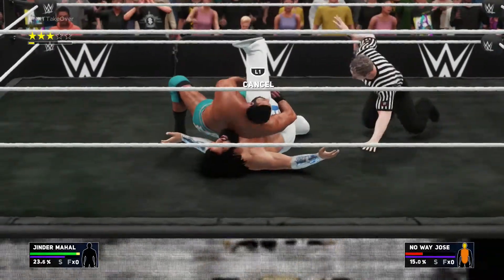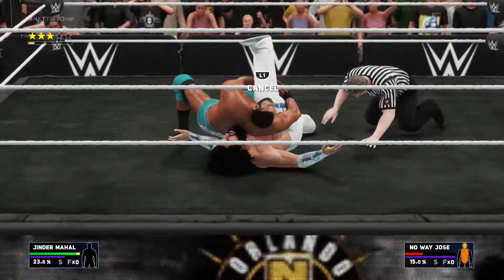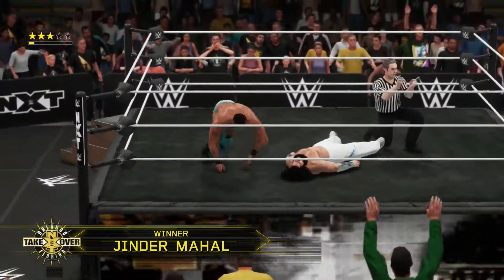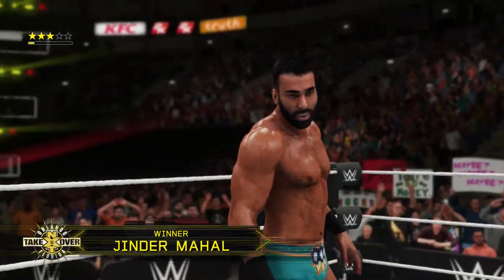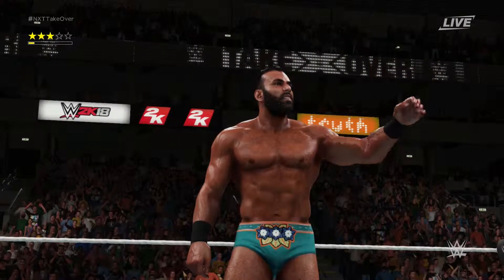Modern day Maharaja Achievement Guide (WWE 2K18)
A quick how-to guide on earning the "Modern day Maharaja" achievement in WWE 2K18.